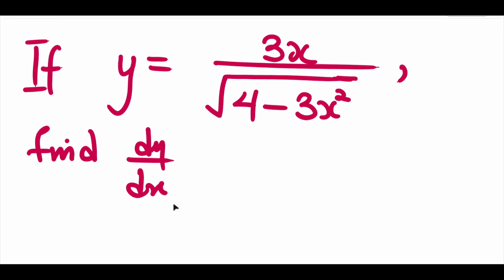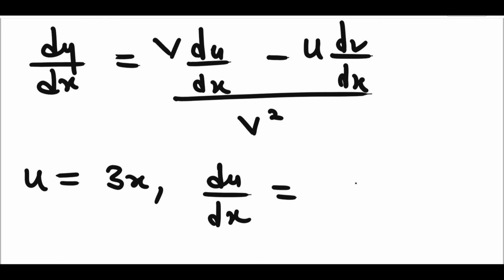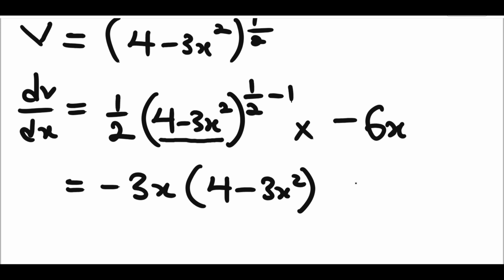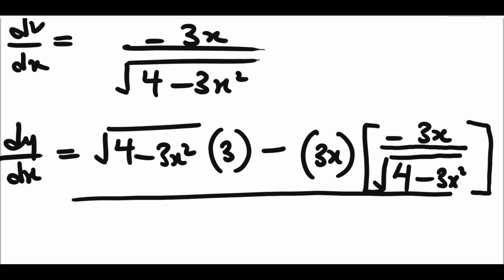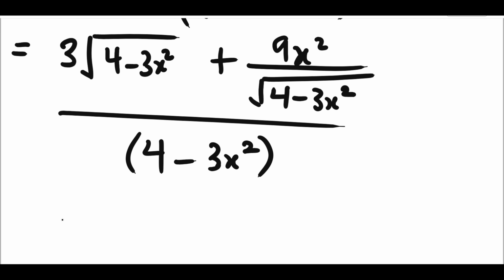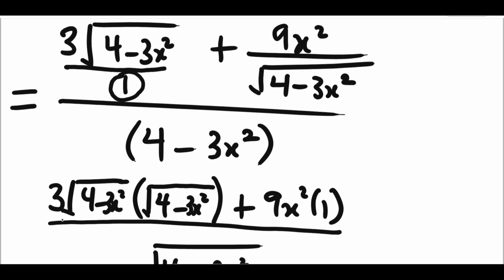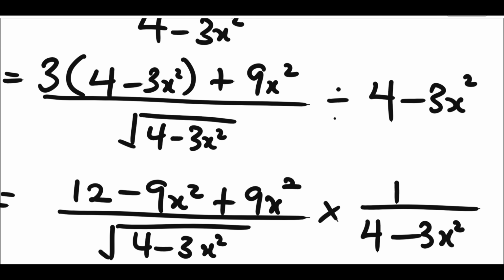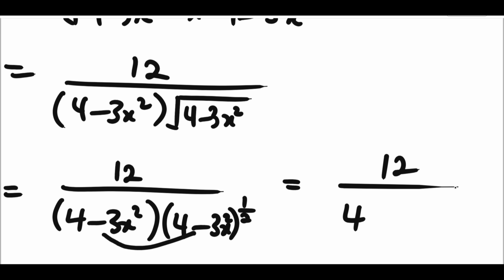APPLICATION OF RULES OF DIFFERENTIATION